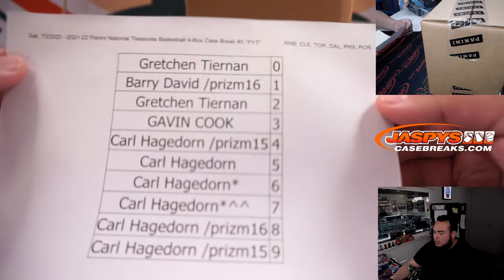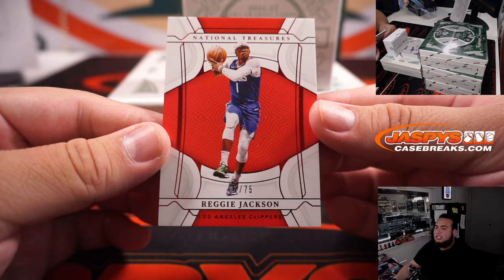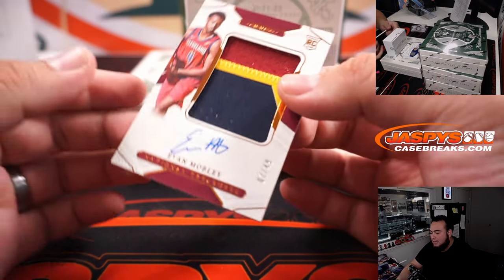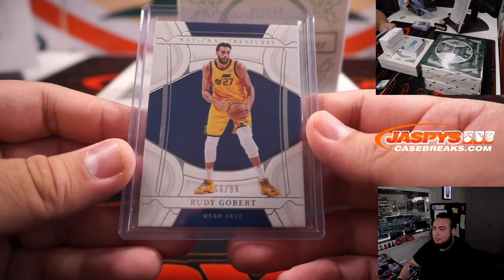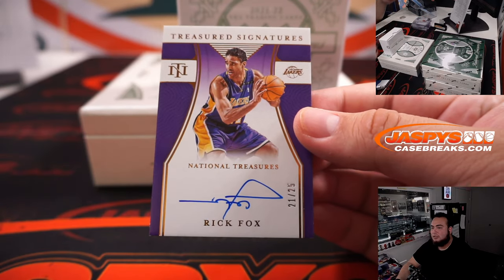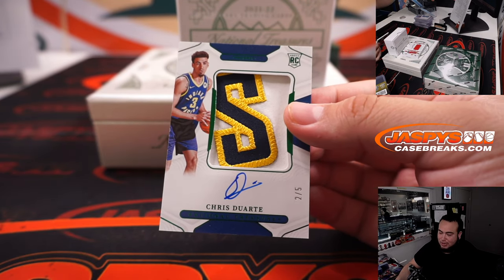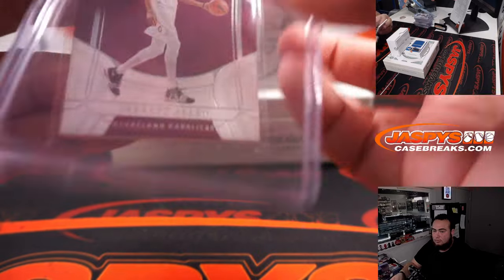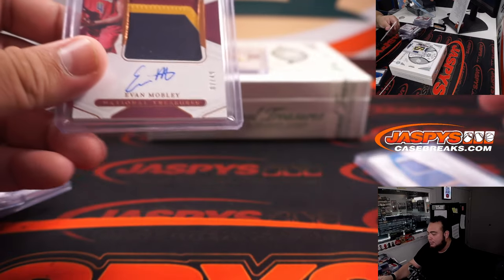Sat. 7/23/22 - 2021-22 Panini National Treasures Basketball 4-Box Case Break #5 *PYT*